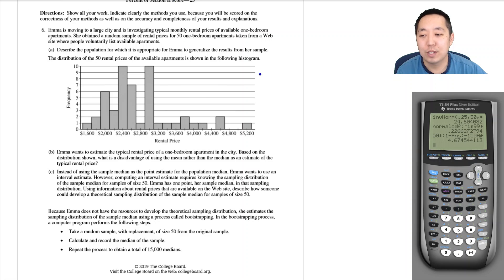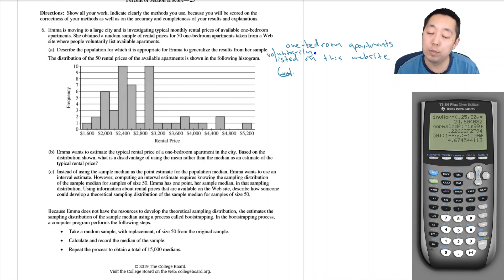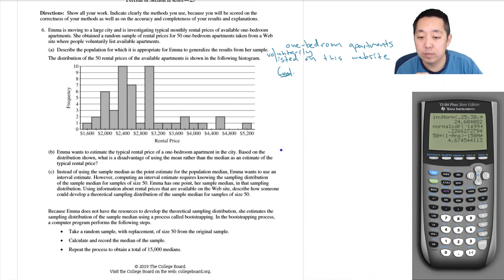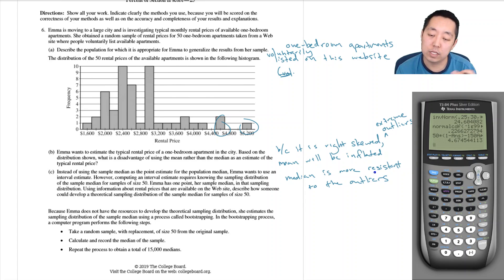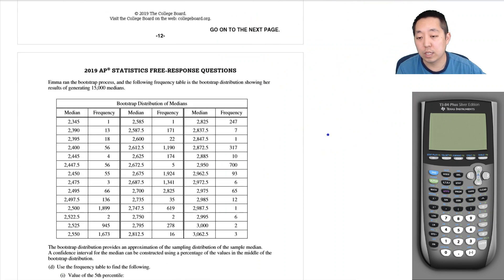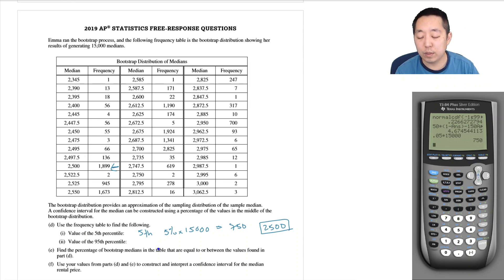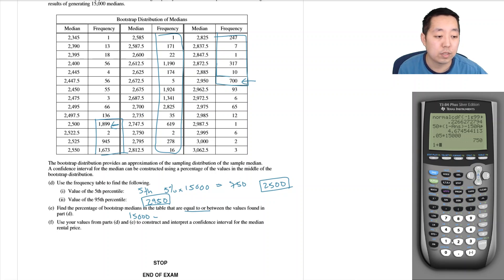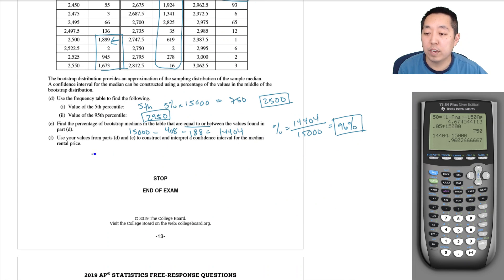2019 AP Statistics FRQ #6